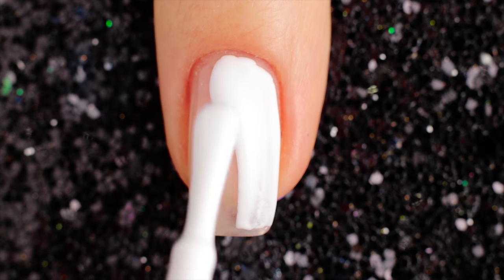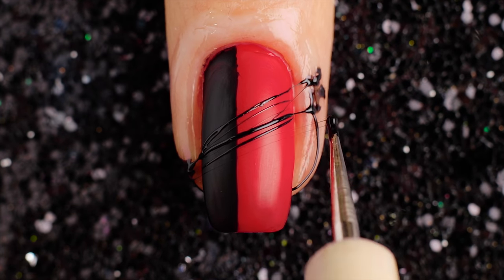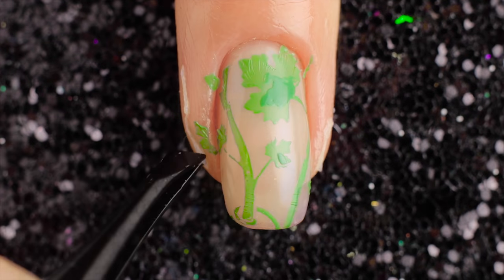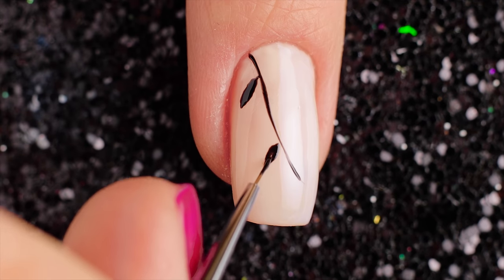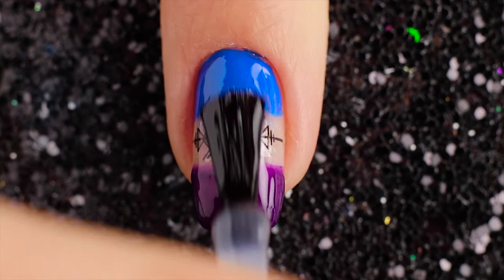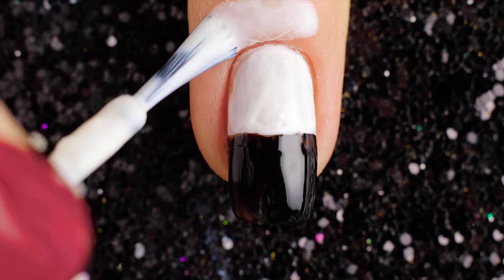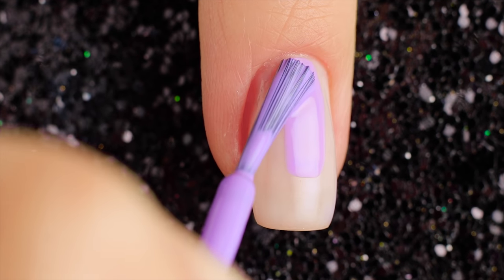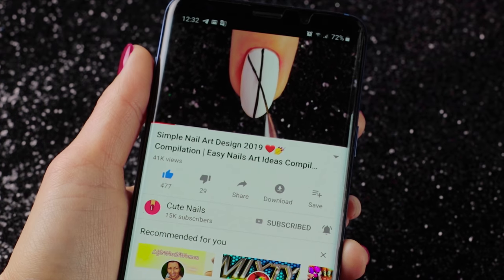New Nail Art Design 2019 Compilation For Beginners | Simple Nails Art Ideas Compilation #7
Hey guys it's Lora! So today I finally have 11 new easy nail art ideas for you guys! These nail hacks will have you creating easy and cute nail art designs in no time! Let me know which one of this nail art compilation is your favorite?

Products used in making this design:

Design 1 "brown dots"
China Glaze - white on white (70255)
China Glaze — community (82274)
Sally Hansen Diamond Flash Fast Dry Top Coat

Design 2 "black spider web on a matte"
China Glaze - with love
China Glaze - liquid leather
Black spider web nail polish

Design 3 "yellow stamping"
China Glaze — budding romance (81193)
China Glaze - be more pacific (81791)

Design 4 "grape"
China Glaze — entourage (80900)
China Glaze - creative fantasy (81127)

Design 5 "black lines"
China Glaze — dj blue my mind (82606)

Design 6 "branch"
China Glaze - diva dride (70286)
China Glaze - silver lining (80426)

Design 7 "sticker"
China Glaze — i sea the point (81789)

Design 9 "black and white spider web"
White spider web nail polish

Design 10 "silver foil"
China Glaze - stoked to be soaked (81785)

Design 11 "leaves"
China Glaze — x-ta-sea (81788)
Sally Hansen Diamond Matte Fast Dry Top Coat